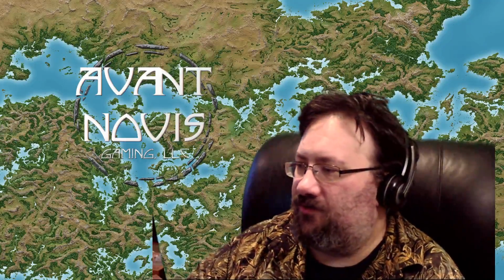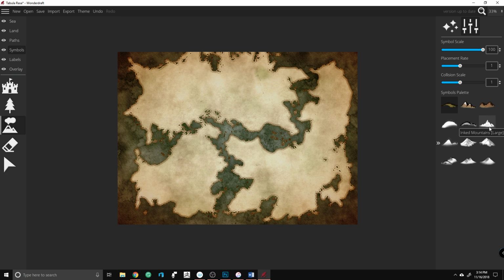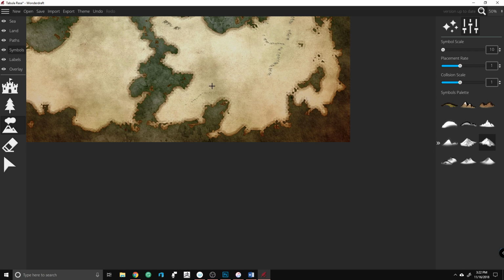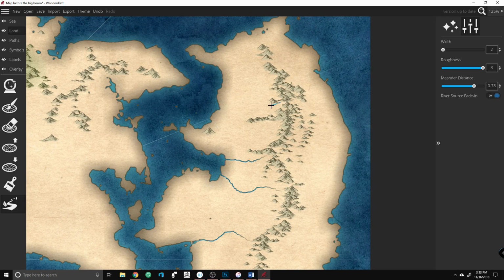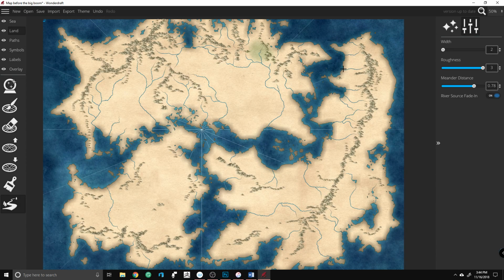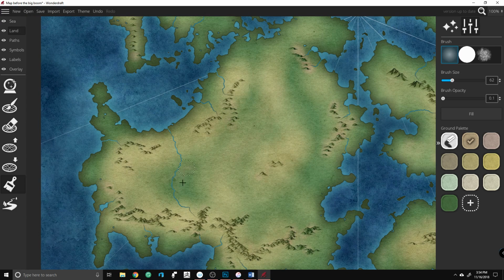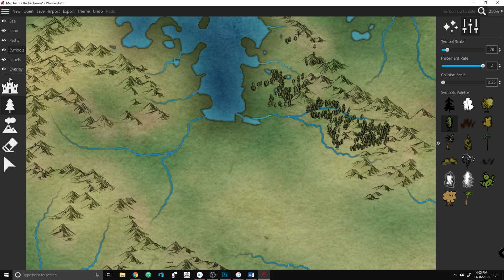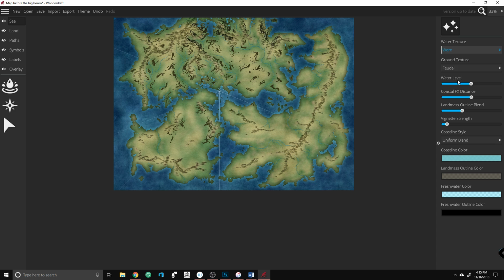Making a 2 part map. Today Map will the Land before....THE APOCALYPSES!!!!!!!!!